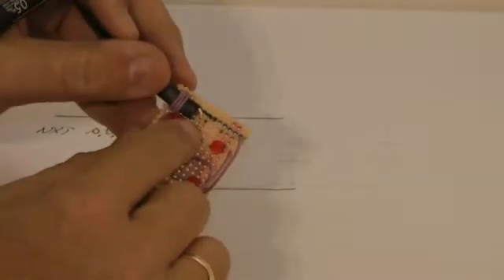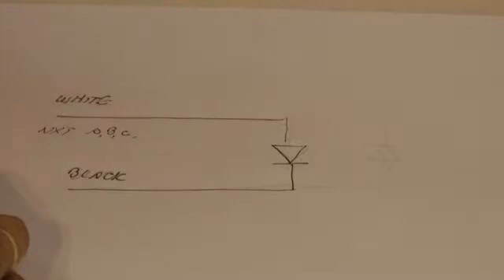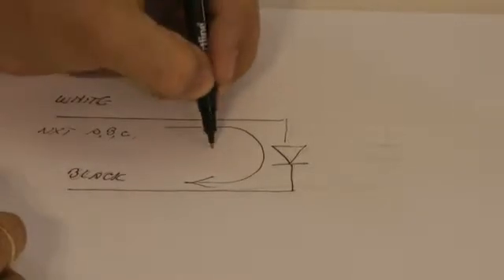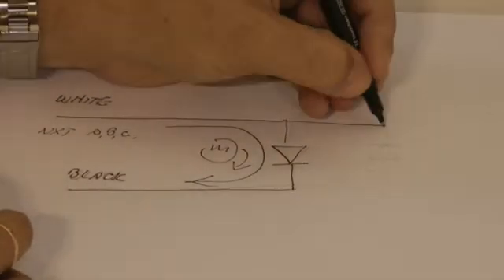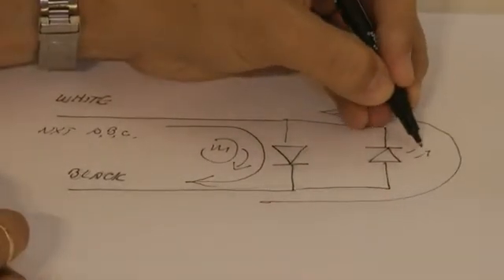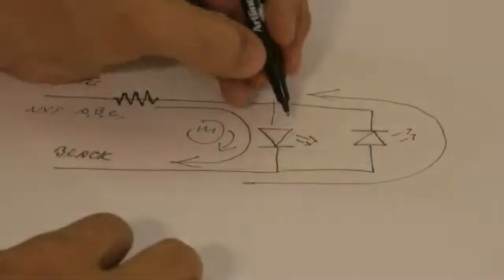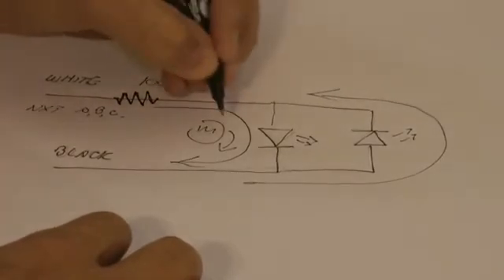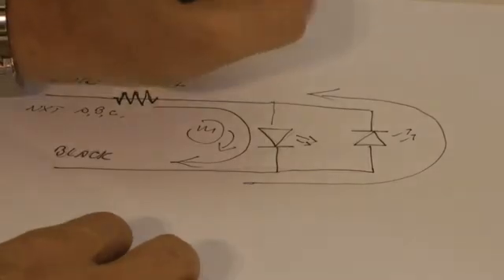RS.026 H-BRIDGE PART 3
Part 3 of 12 part series on how to make an H-BRIDGE to drive powerful DC motors for use with LEGO NXT or any other microcontroller. We also have a series showing you how to build this circuit onto a small footprint printed circuit board...